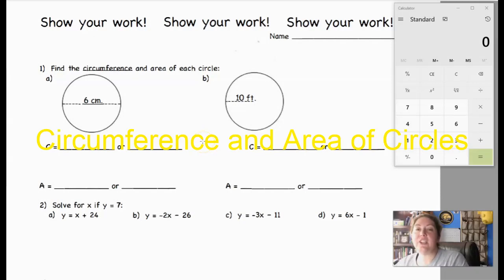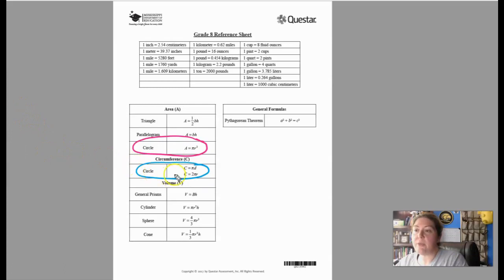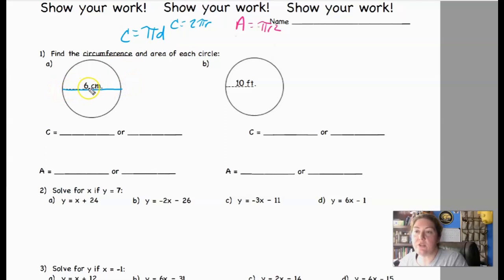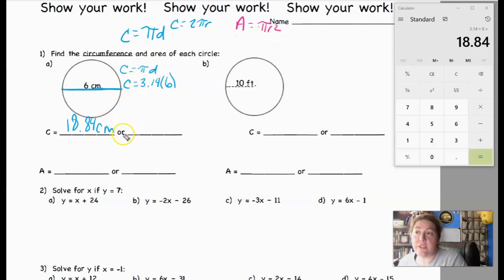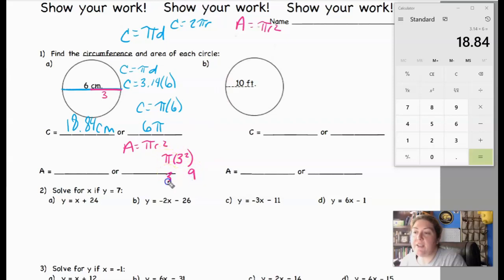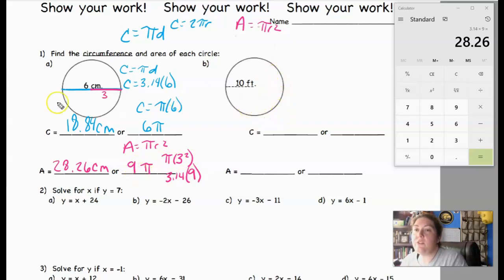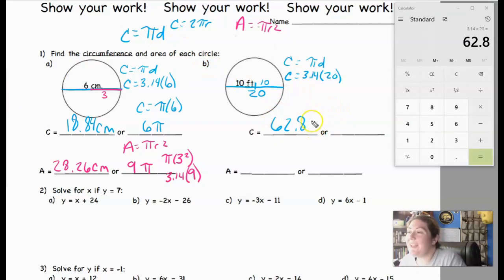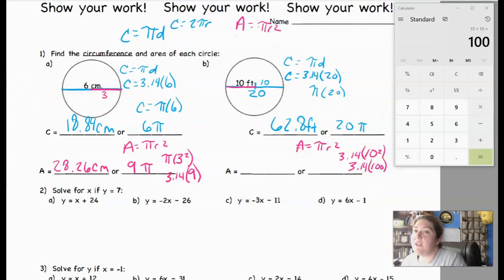8th week 4 video 5 Circumference and Area of Circles